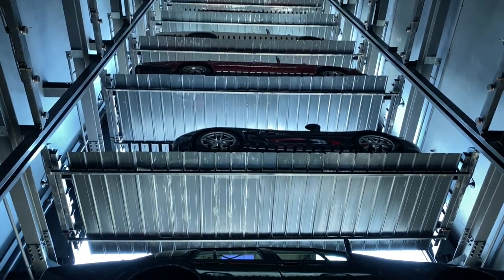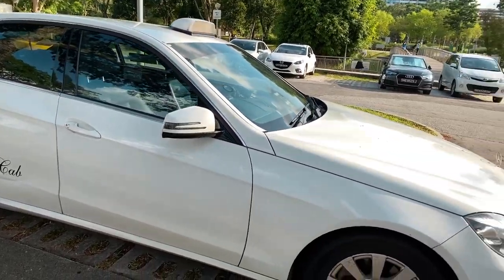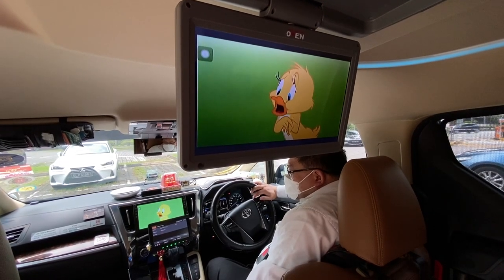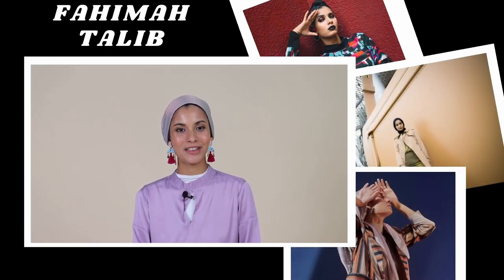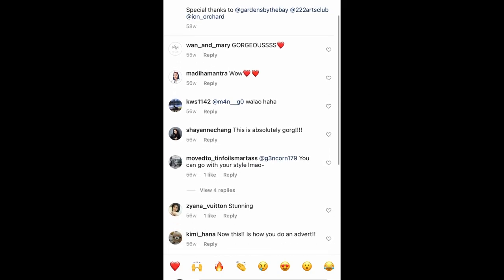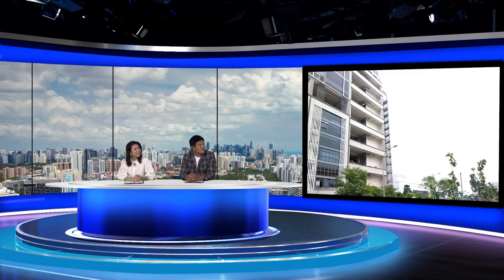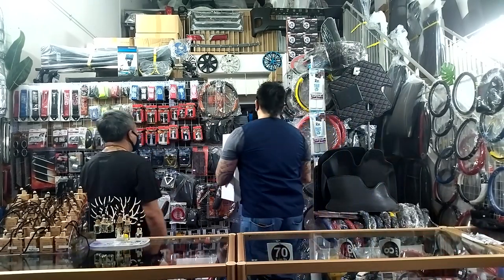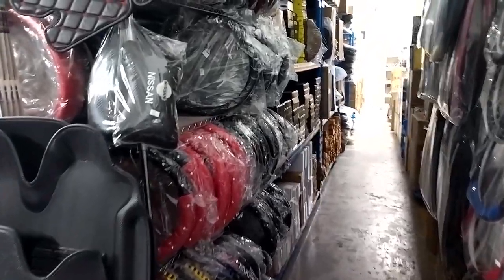SG Now Episode 9 | Luxury Car Vending Machine | Limo Drivers | Fahimah Talib | Auto Stylist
Singapore One is a brand new community channel featuring ground-up POVs covering everyday stories.
Presenters Gladys and Dennis bring us four new stories from our CityJos this week.

CityJo Kathleen explores the world's first luxury car vending machine.

CityJo Leo talks to limo drivers to see how they are coping during this endemic phase.

CityJo Kathleen talks to @fahmsie to find out how she got her foot in the modelling industry and her VogueSingaporeTakesOff shoot.

And finally, CityJo Chris goes to T-Space, located right beside IKEA Tampines, to speak to the owner of Auto Stylist on how he grew his business during this covid period.

||  SEGMENTS  ||
01:33 World's First Luxury Car Vending Machine
05:03 How are  Limo Drivers in Singapore Coping During This Pandemic
10:36 Fahima Talib; Hijabi Model
14:51 Auto Stylist; Growing a Business During Covid-19

Production Consultant
Emida Natalaray
(Republic Polytechnic)

Presenters
Gladys Bay
Dennis Toh

Featured CityJos
Leo Caballes
Kathleen Carbajal
Christopher Chia

Supervising Exec Producer
Kenneth Liang

Executive Producers
Isaac Cheong
Jonathan Foo
Kan Lau

Studio Director
Jonathan Foo

Operations Director
Reni Fitri Novianti

Art Director
Raymond Lee

Technical Director
Peter Gay

System Integration
Ric Ang

Audio Design
Sai Ye Wint Toe Lwin

Writer-Researcher
Brent Hui

Editors
Wong Yong Quan
Sathiya Selvaraju
Huang Zhi Pei

Graphics
Tan Shi Min

Subtitles
Gabriella Magdalena
Nieve Seow

Floor Managers
Brent Hui
Reni Fitri Novianti

Visual Mixer
Goh Jun Jie

Set Design
Raymond Lee
Ric Ang

Stylist
Ivan Goh

Makeup Artist
Zeus Chan

Location
Dream Forest Studios